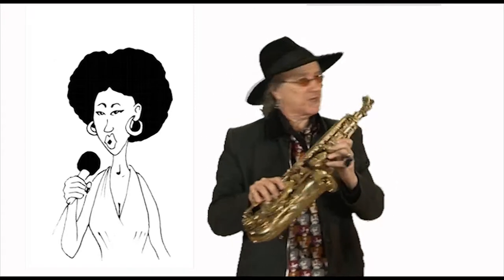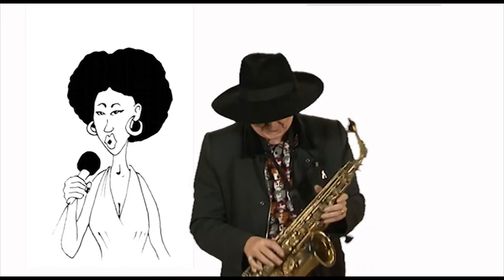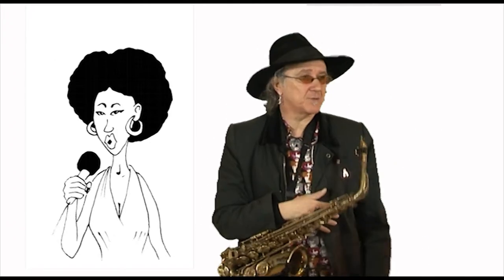Chapter 5.3 D sharp and John Browns Body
Mark Archer's inspired teaching takes on D sharp/E flat and shows how to incorporate the right tricky little finger in John Browns Body all this is taken from his book Blowout Sax-A Revolutionary Approach.
and to find out more about Adolphe Sax,Stan Getz,Charlie Parker and many more do read the excellent
Sax Madmen
For 30 years, our unique approach has helped people of any ability to enjoy learning tunes and fall in love with playing the Sax!

No previous musical knowledge is required!

Saxophones can be rented from us to help you get started!
Saxophones can also be purchased or sourced through us!

Grin filled Lessons are currently available with Mark and Oscar, either online or in-person!

To have an initial chat and get you booked in, please;

The online teaching book can also be purchased at the link here;